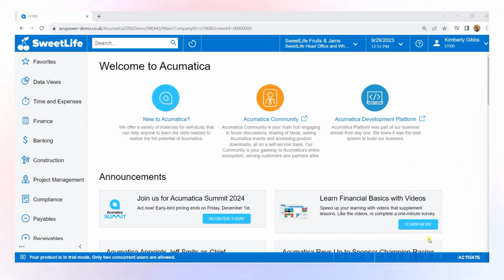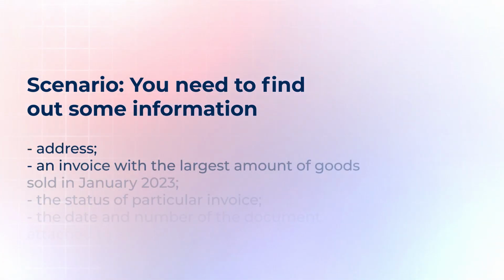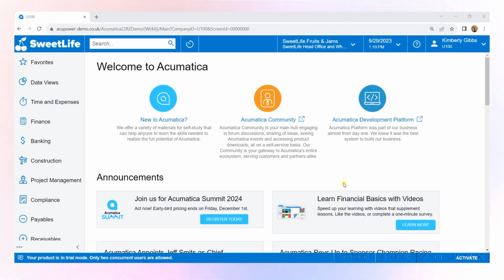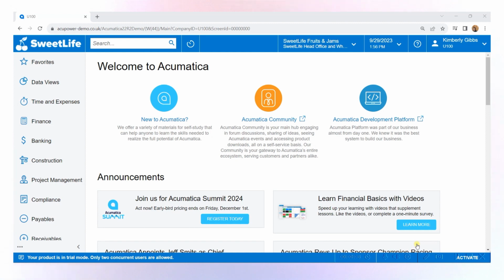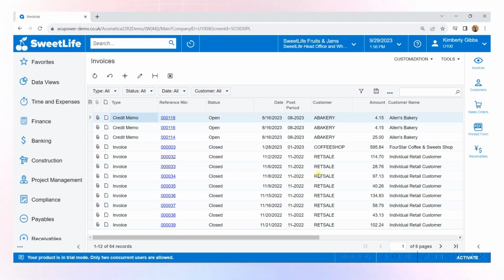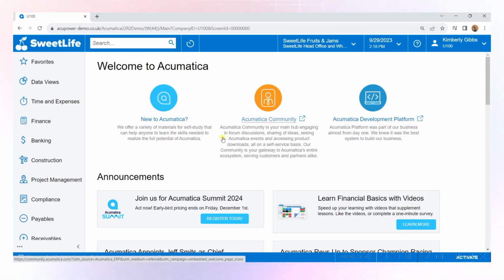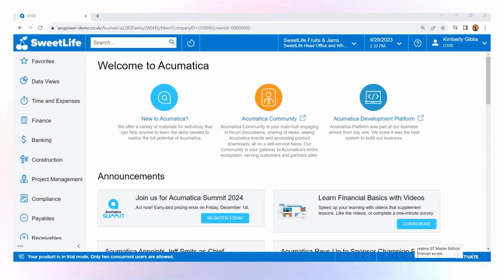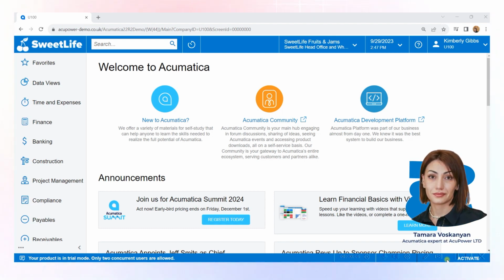4 Scenarios of Using Acumatica Cloud ERP Universal Search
Are you ready to supercharge your data-hunting skills with Acumatica Cloud ERP's Universal Search? We'll present four real-world scenarios where this powerful tool becomes your secret weapon.

Discover how you can:

Quickly access customer information, including addresses.
Find the invoice with the highest goods sold in January 2023.
Locate the status of a specific invoice.
Retrieve documents attached to a sales order effortlessly.
If you're looking to streamline your workflow and boost your efficiency, this is a must-watch. Don't miss out on these essential Acumatica ERP insights. Join us for a deep dive into the world of data searching. Your business's success starts here with Acumatica ERP!

Are you ready to see how the ERP system, Acumatica, covers your unique business needs and optimizes your operations in action?